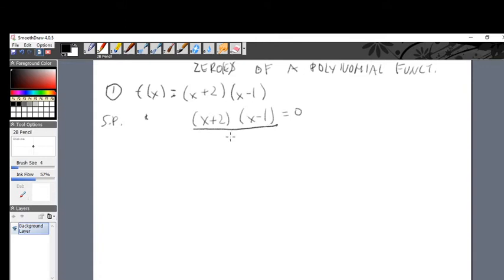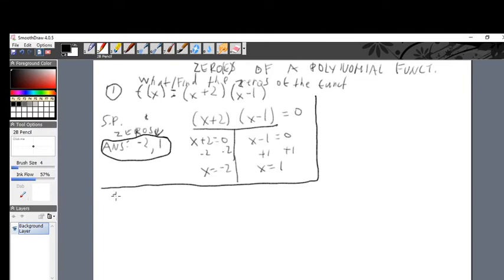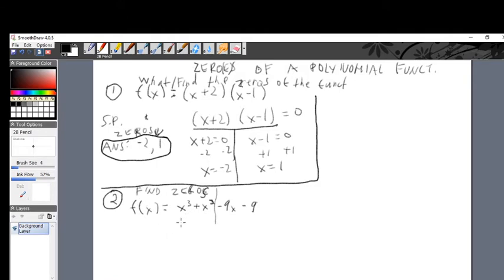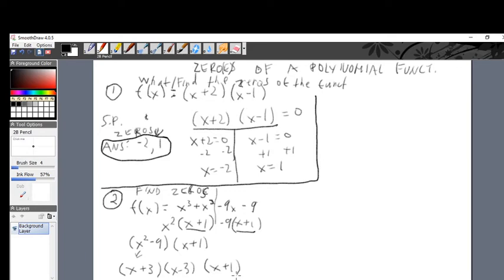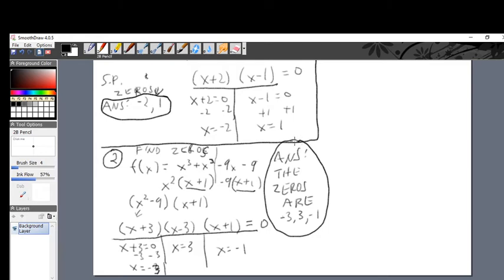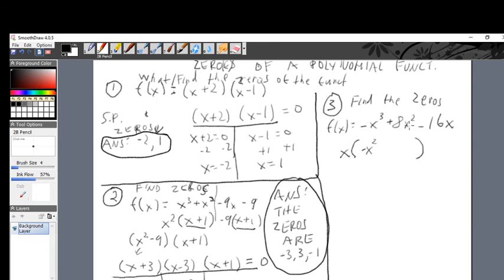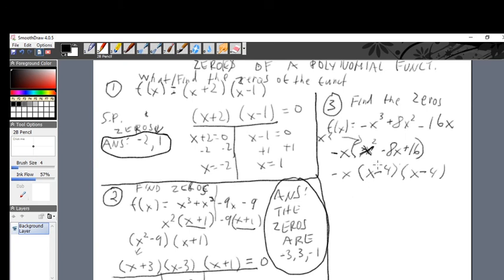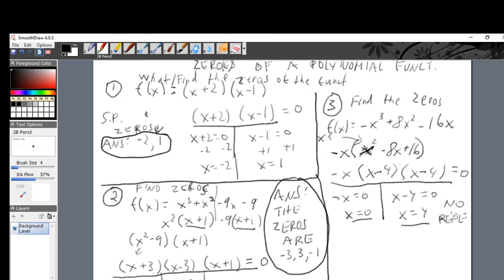MAT105 F' 20 VID 66 zeros of polynomial funct